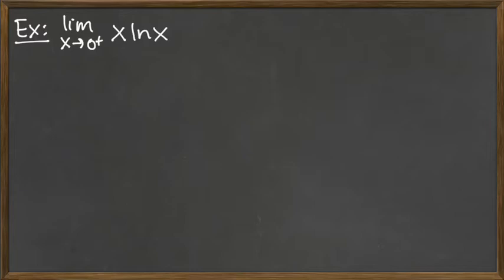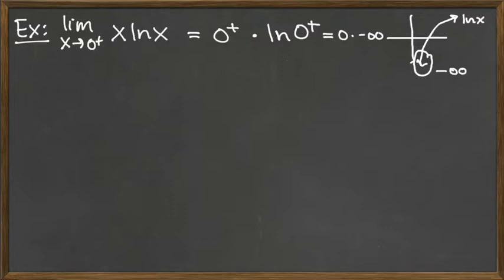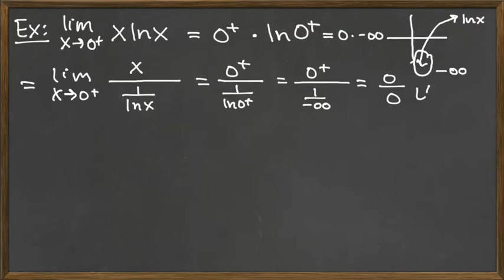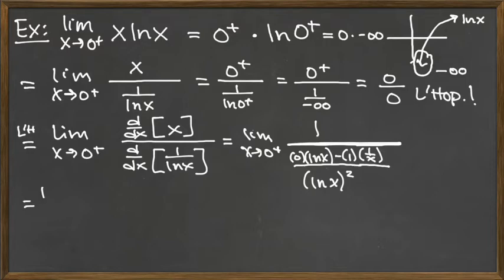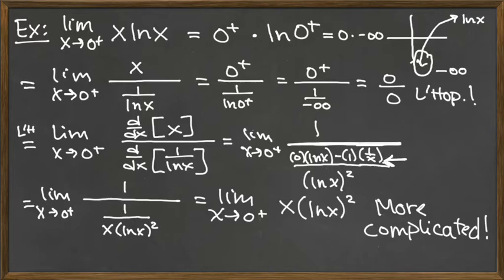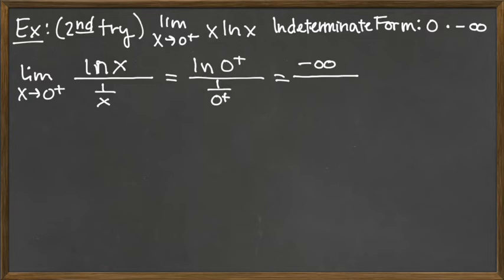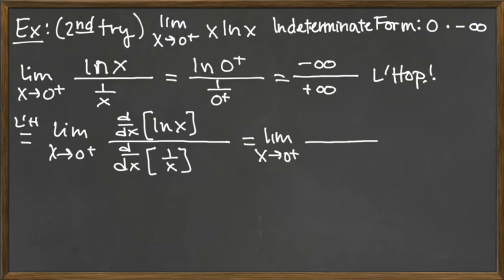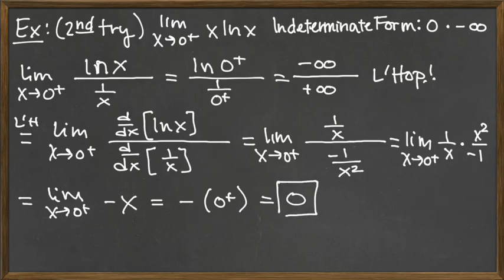Video 1/3 - L'Hopital's Rule Lab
L’Hopital’s Rule Lab - Changing Indeterminate Form Example